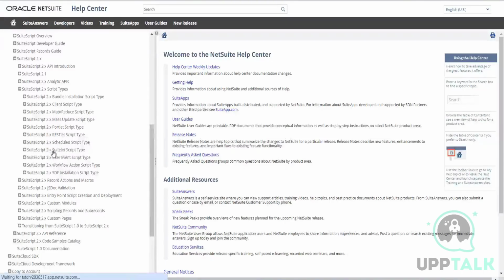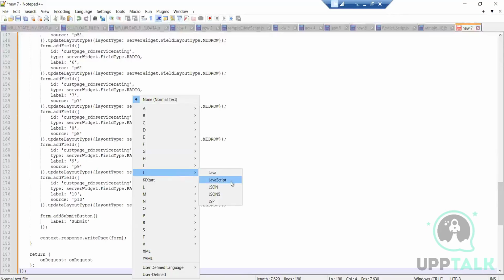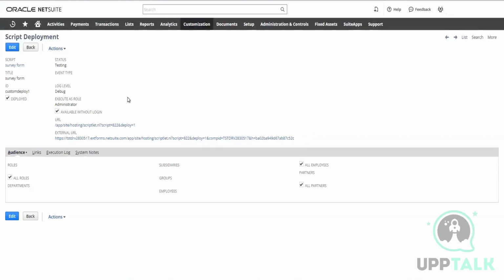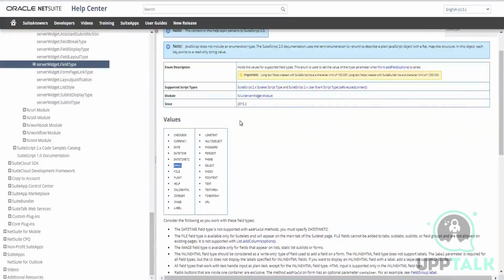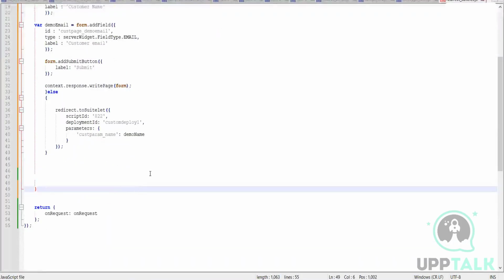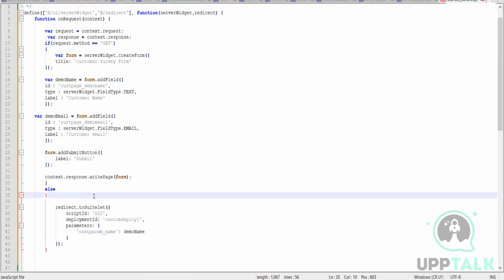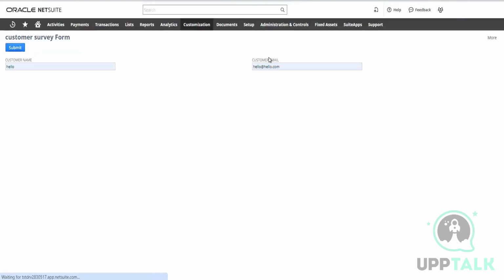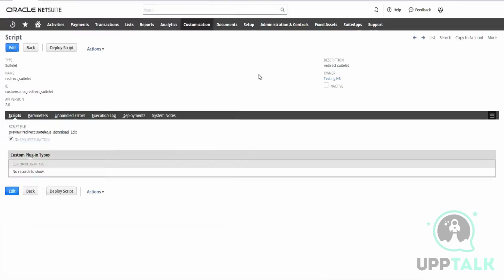Script Deployment in Netsuite | NetSuite Technical Tutorials | NetSuite Course | Upptalk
Welcome to this Netsuite Technical Tutorial! In this video, we will be walking you through the basics of Netsuite, an ERP system that streamlines and simplifies business operations.

We will start by introducing you to the company and the product and then discuss the various technical aspects of it. We will be discussing topics such as the different modules and their functions, the customization options available, the different security levels and the different types of reports that can be generated.

In this tutorial video you will learn about Script Deployment.
Get with us to get trained in the Netsuite Technical Online Course.